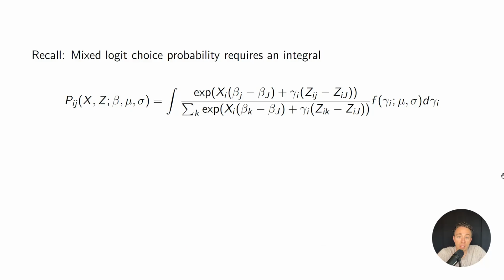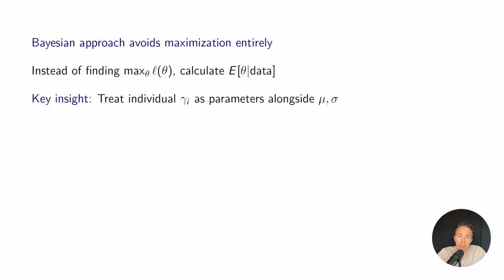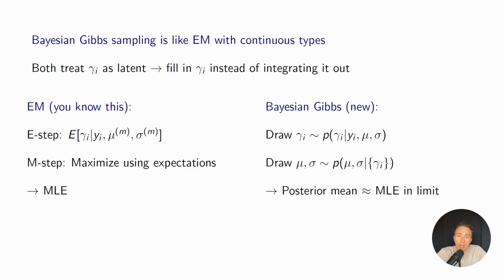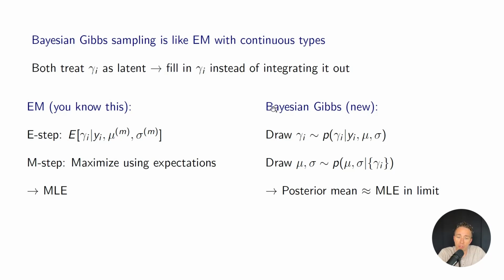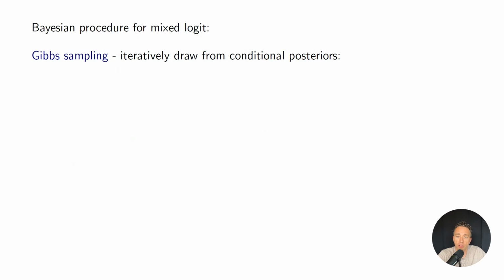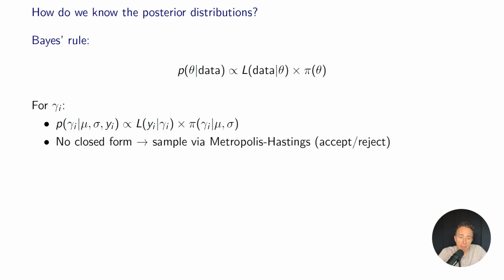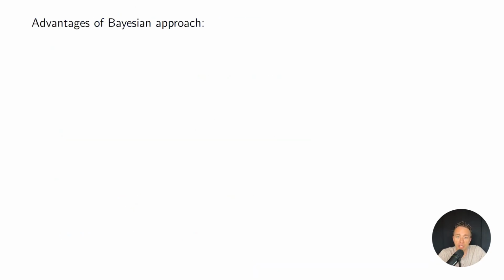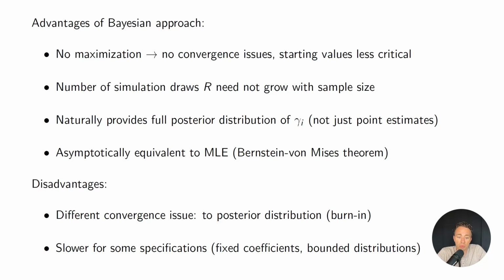Intro to Bayesian Methods for Discrete Choice Estimation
In this final video of the simulation-based estimation mini-series, we take a crash course in Bayesian approaches to estimating mixed logit models. Rather than maximizing a complicated likelihood function directly, the Bayesian approach draws from the posterior distribution of parameters, a powerful alternative that connects deeply to methods we've already covered.

We revisit the mixed logit setup, where individual-specific parameters​ must be integrated out of the likelihood, an integral with no closed form. The Bayesian insight is to treat these as parameters to be estimated directly via data augmentation, drawing them from their posterior distributions rather than integrating them out numerically.

Topics covered:
- The mixed logit probability and the challenge of integrating out individual-specific parameters
- Bayesian data augmentation: treating the individual-specific parameters as latent parameters
- Gibbs sampling as a continuous generalization of the EM algorithm
- How Bayes' rule determines the conditional posterior distributions
- Metropolis-Hastings accept-reject sampling for intractable posteriors
- Conjugate priors and when direct posterior sampling is possible
- Advantages: no nonlinear optimization, no simulation draws growing with N, full posterior of individual-specific parameters
- Disadvantages: burn-in periods, potential slowness relative to frequentist methods
- The Bernstein–von Mises theorem: asymptotic equivalence to MLE

This video wraps up our mini-series covering GMM, simulated method of moments (SMM), indirect inference, variance reduction techniques, and now Bayesian/Gibbs sampling. We show how all of these fit together as tools for structural econometric estimation.

📌 CORRECTIONS (thanks to a viewer for the careful feedback!):
- (around 5:12) In Gibbs sampling, draws are taken from the "full conditional" distribution p(γ_i | γ_{-i}, μ, σ, y), not the marginal posterior p(γ_i | y). The term "conditional posterior" used later in the video is acceptable terminology.
- (around 7:02) The likelihood should be written L(y_i | γ_i, σ, μ), conditioning on all parameters, not just L(y_i | γ_i).
- (around 8:30) Gibbs sampling converges to the posterior only in the limit as the number of iterations → ∞. Convergence speed does depend on starting values, though in practice this is often fast. Burn-in (mentioned at 9:11) addresses this.

My friend Doug VanDerwerken at the US Naval Academy has published a couple of papers related to some of these ideas:
- Simmons, Scott, Elizabeth J. McGuffey and Douglas VanDerwerken (2020). "A new go-to sampler for Bayesian probit regression." Involve: A Journal for Mathematics. Vol. 13, No. 1, 77–89 DOI: 10.2140/involve.2020.13.77
- Tonne, David and VanDerwerken, Douglas (2025). "A simpler sampler for Bayesian multivariate probit regression." Communications in Statistics - Simulation and Computation, 1–12.